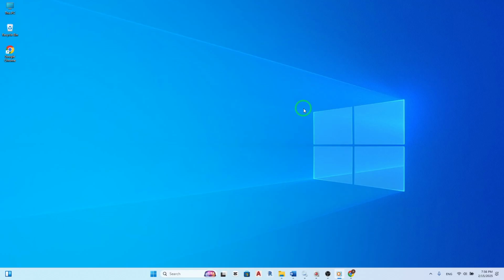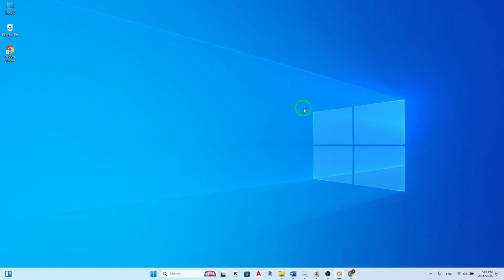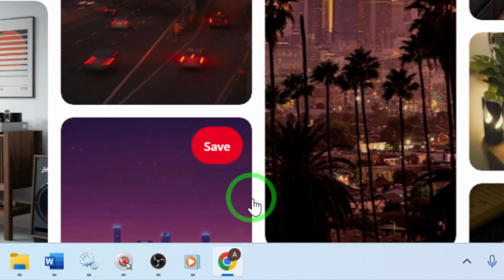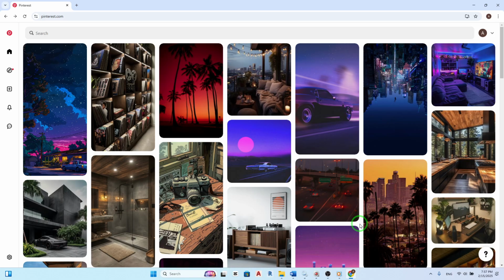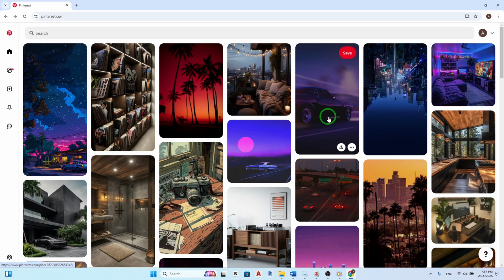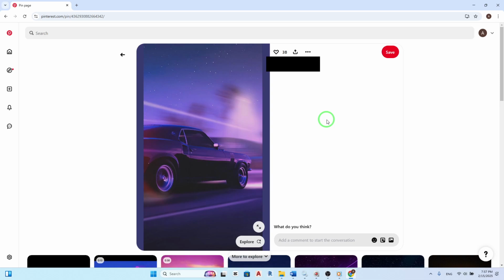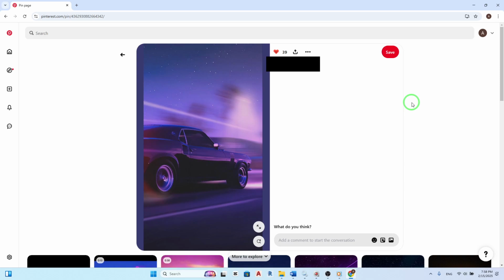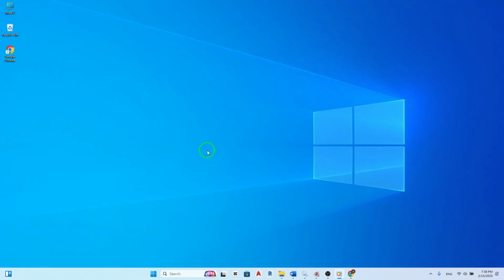How To React On A Pin On Pinterest On PC (New Update)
Learn how to react to a Pin on Pinterest using your PC with the latest update! This video walks you through the simple steps to show some love on your Pinterest feed.

2. From the Home page, find the Pin you want

3. Open it, click on the love icon

Timeline:
00:00 Start
00:12 How to do it
01:05 End